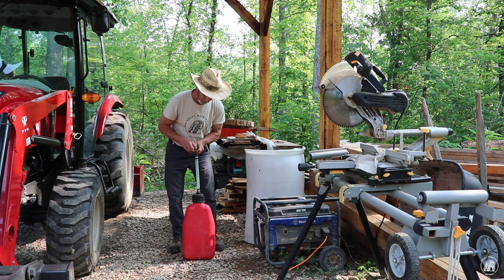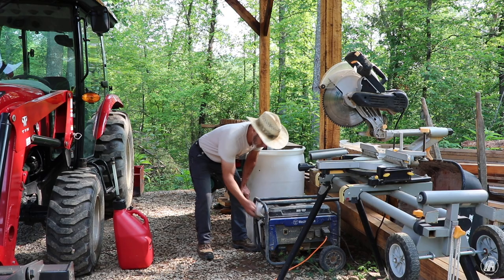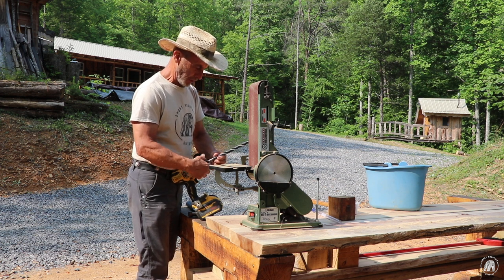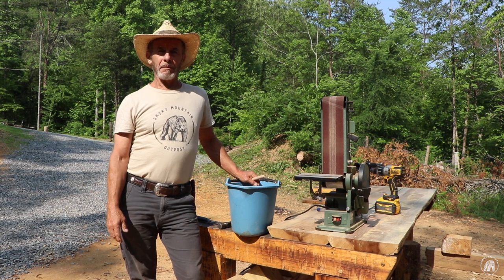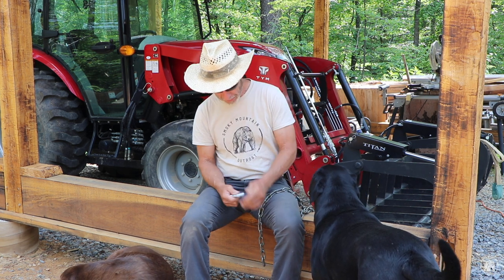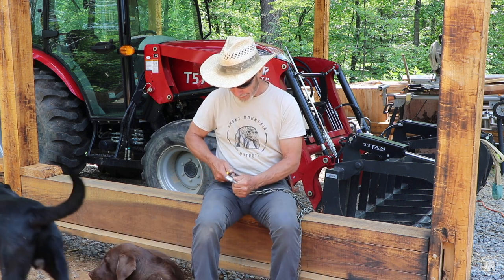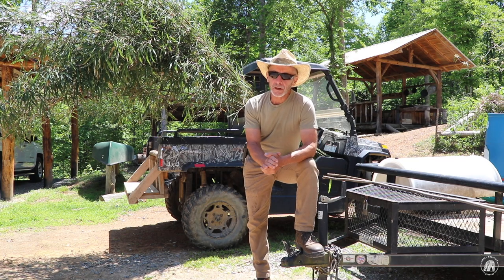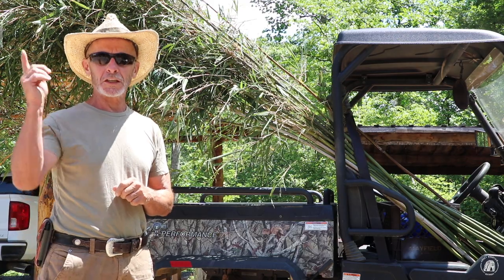POST & BEAM PREPARATION & WILD CANE FOR THE GARDEN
We are preparing to set the Post & Beam for the Timber Frame Workshop and are stocking supplies. Wild Cane is the choice of this garden expert since its free and will suffice to tie the plants up. Follow along on this journey as we fit together piece by piece the workshop here on the homestead.

20" Axe
13" Hatchet
KIT PAGES: